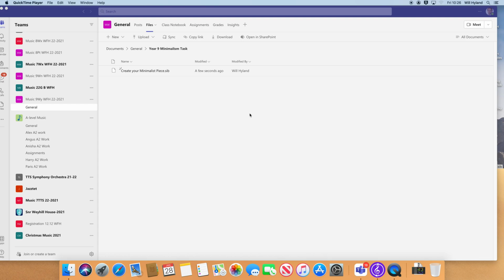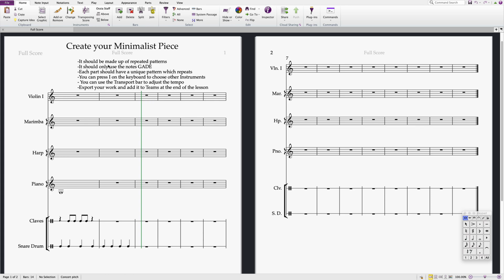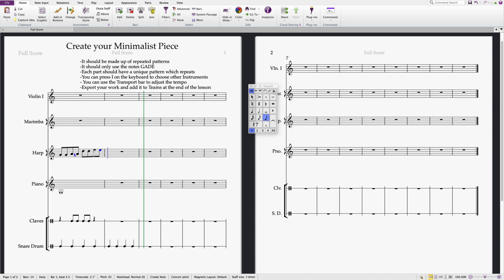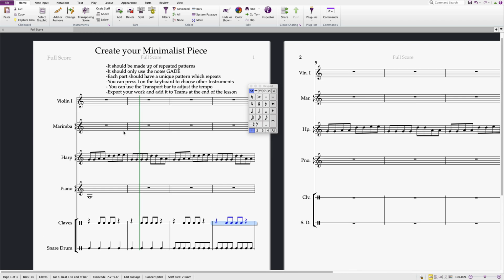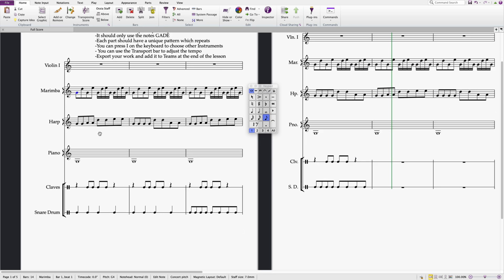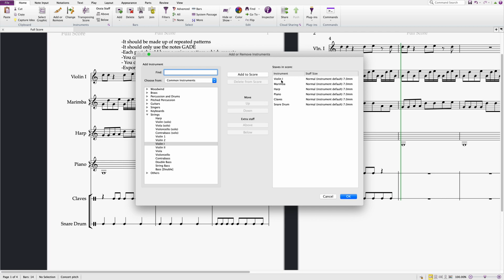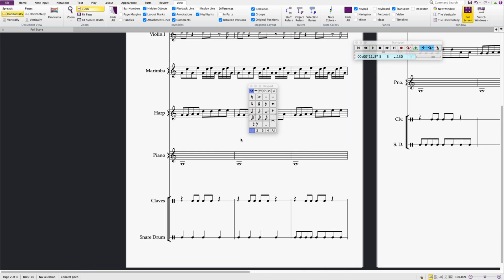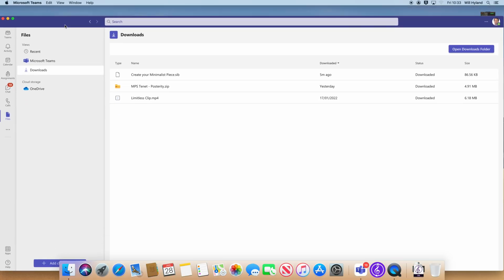Year 9 Minimalist Task using Sibelius